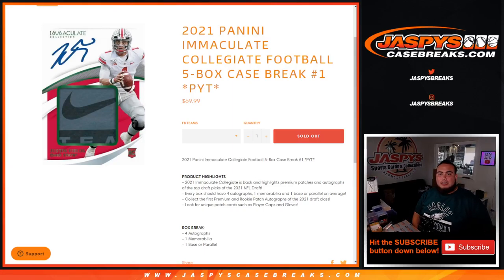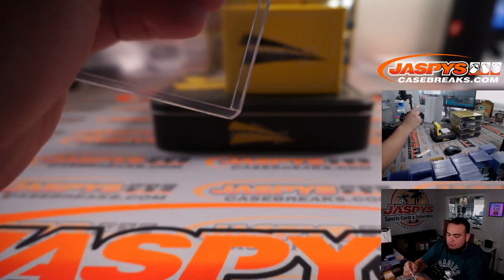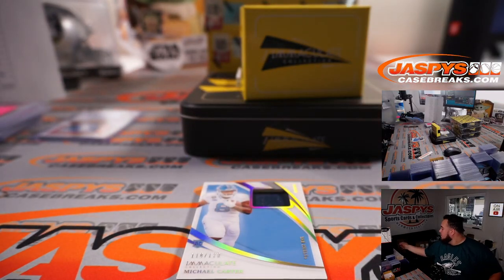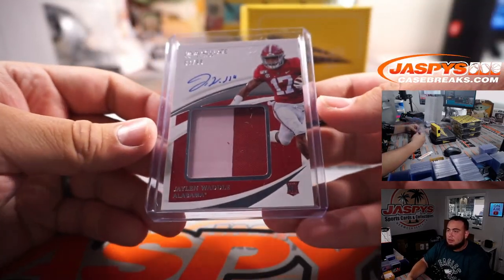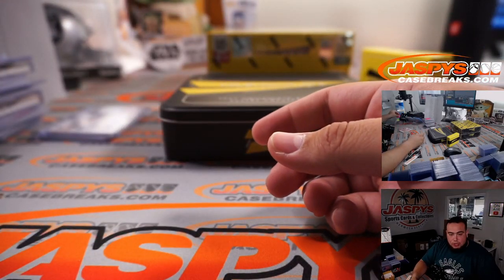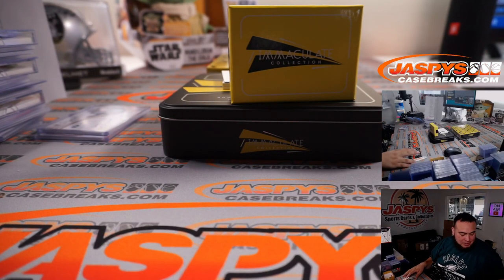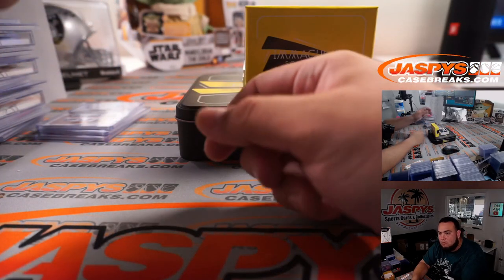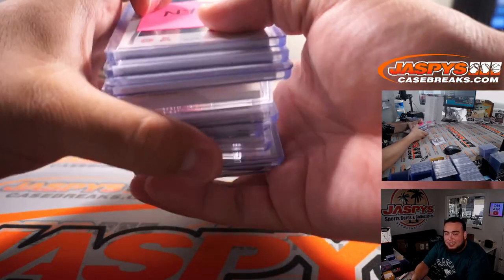Fri. 8/13/21 - 2021 Panini Immaculate Collegiate Football 5-Box Case Break #1 *PYT*